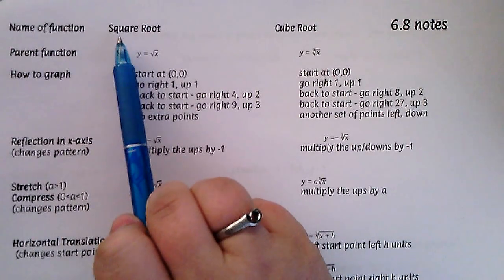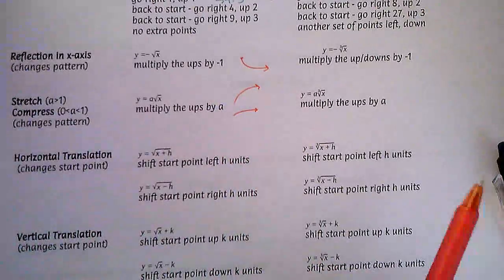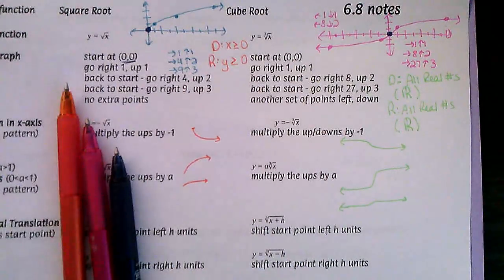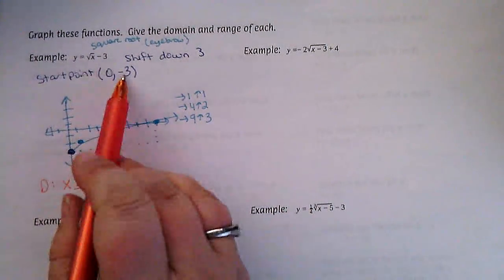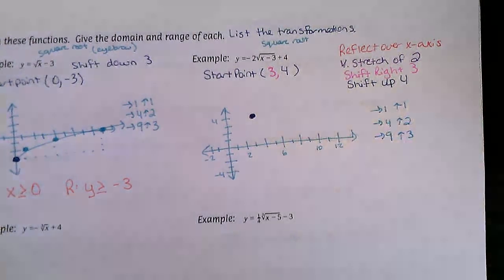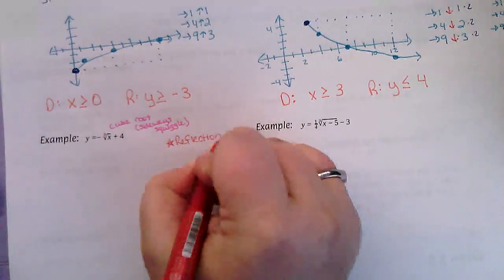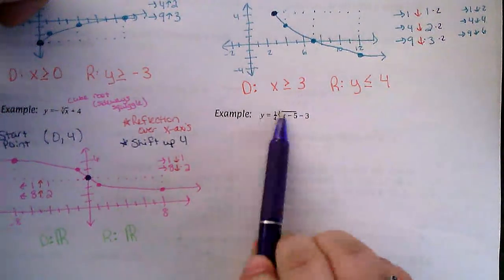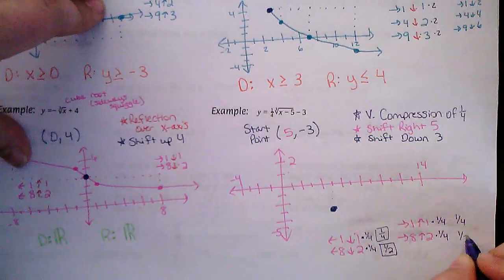Alg2 6 8A part 1 notes